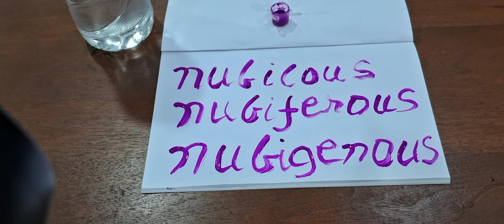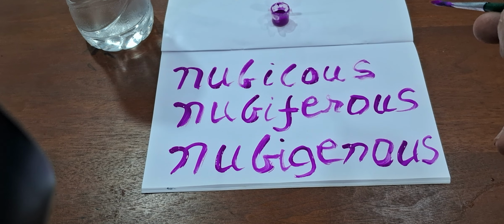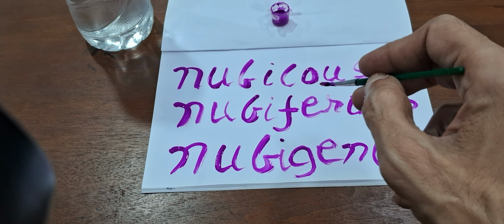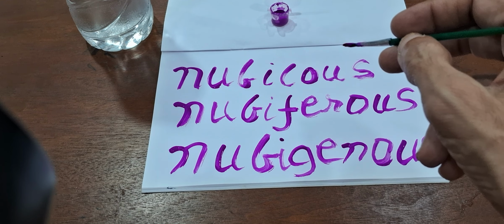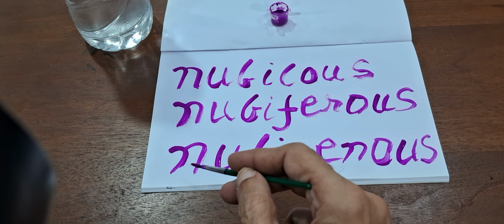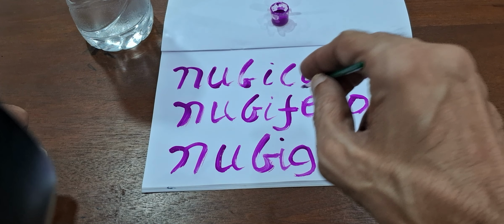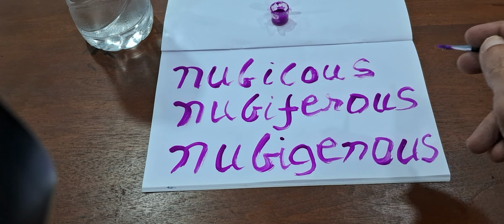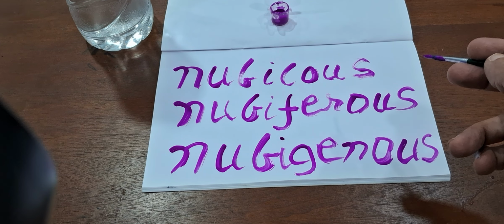Were the first forms of life on planet Earth nubigenous of origin?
The meaning of the words nubilous and nubigenous in the English language are explained,along with their synonyms and usage.